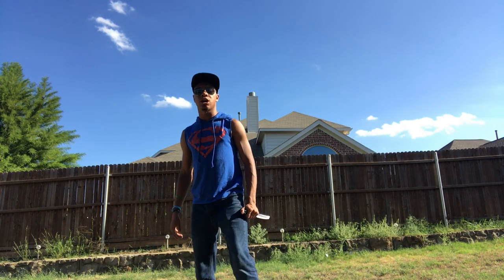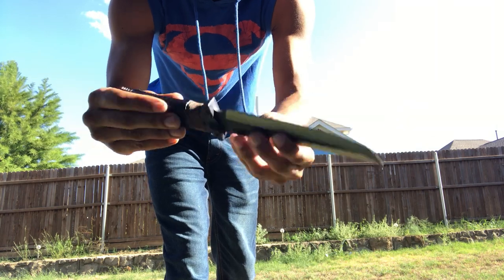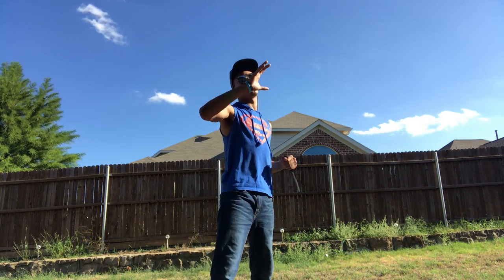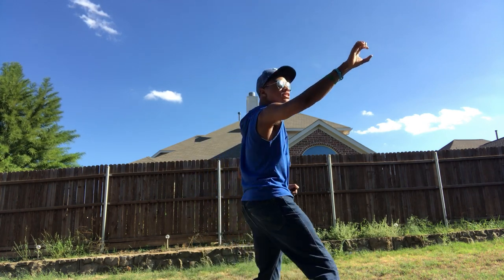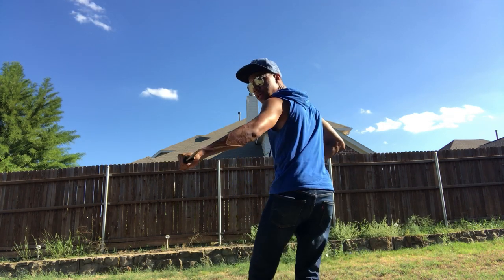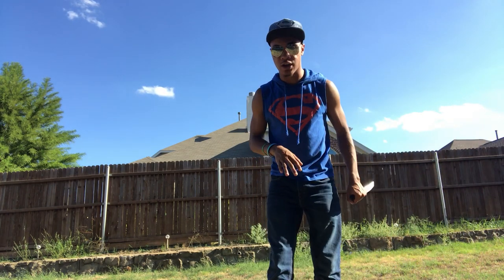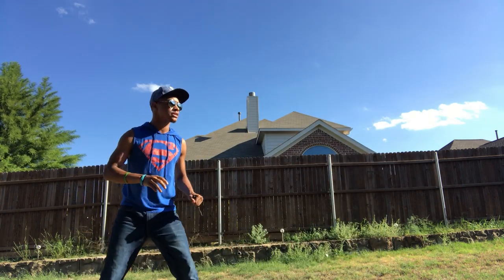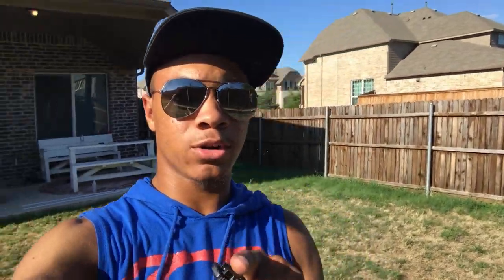Halo Knee Assassination | Combat for Dummies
Be careful, this can hurt people. Only use this in a life or death scenario!